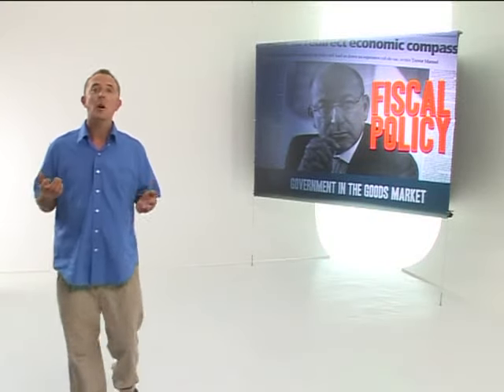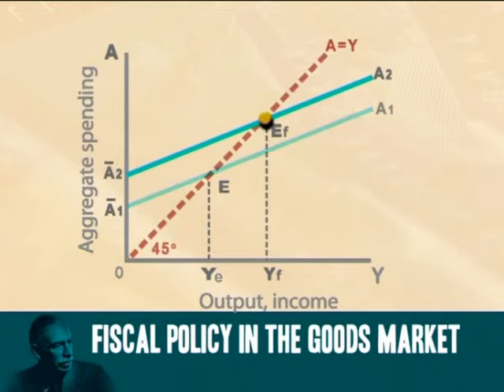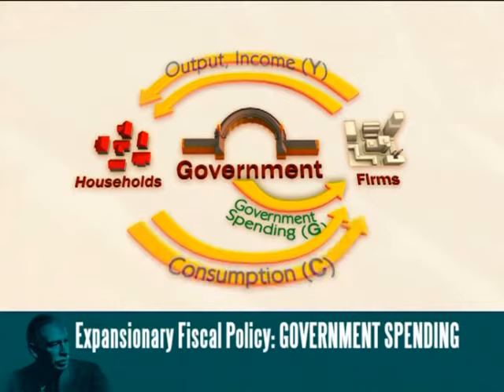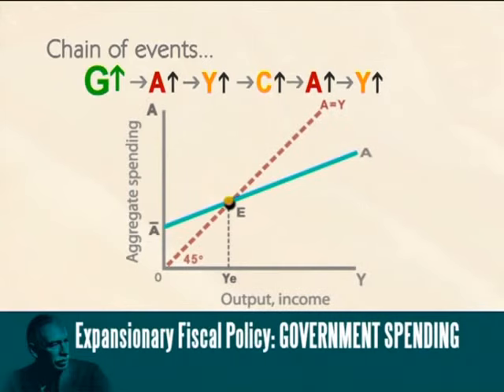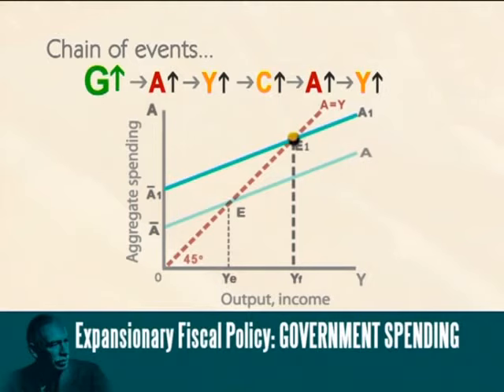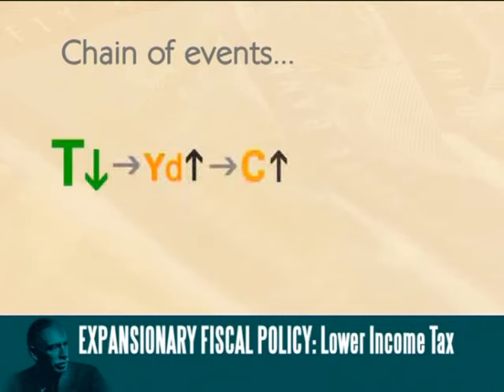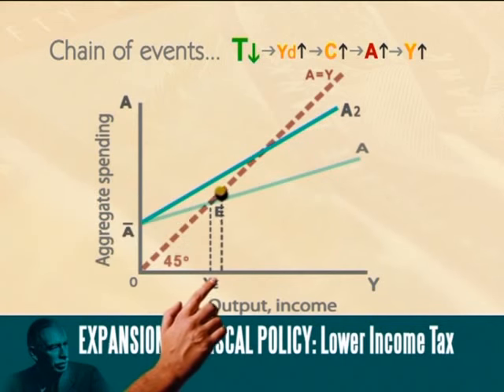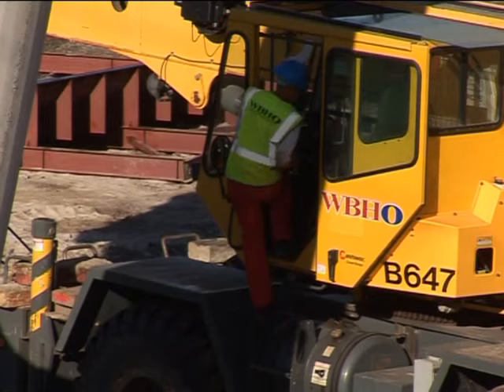Simple Keynesian model: Using fiscal policy to reach full employment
An expansionary fiscal policy entails an increase in government spending and/or a decrease in taxation.  These actions will increase spending in the economy and will have a multiplier impact on the eoncomy. As spending increases the level of output and income increases and unemployment declines and a movement closer to full employment takes place. .